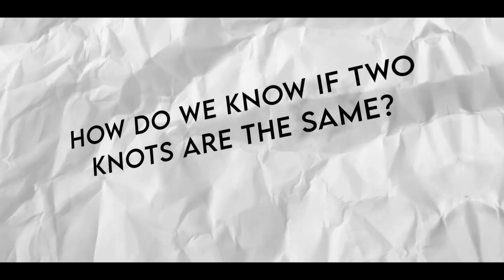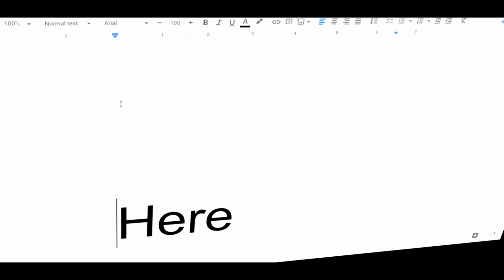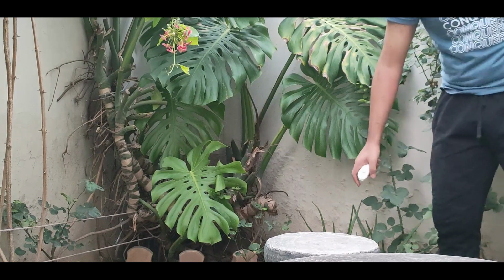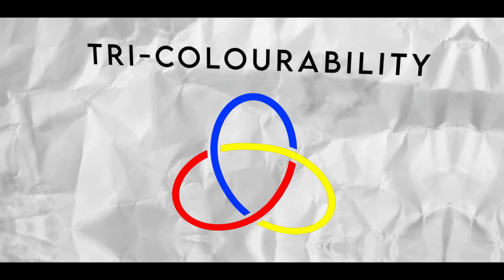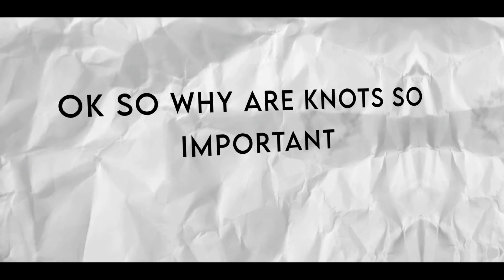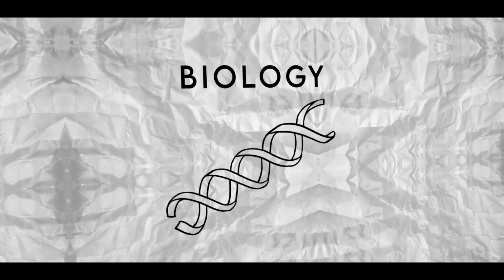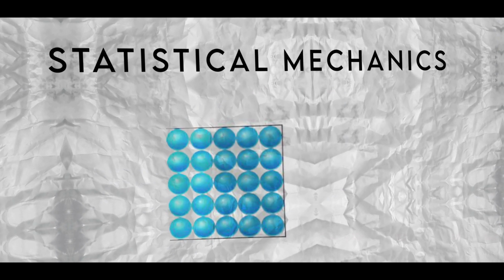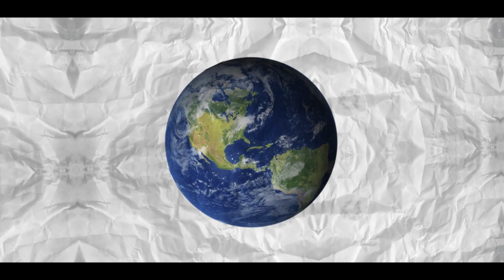Mathematical Knots-Abdullah Zubair Ghouri-Breakthrough Junior Challenge 2021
Mathematical Knots by Abdullah Zubair Ghouri
Breakthrough Junior Challenge 2021